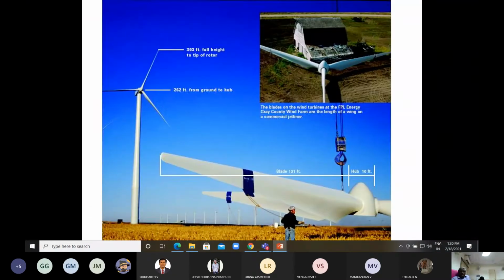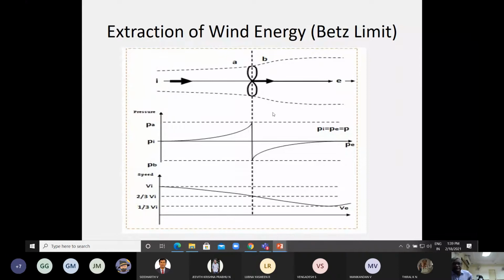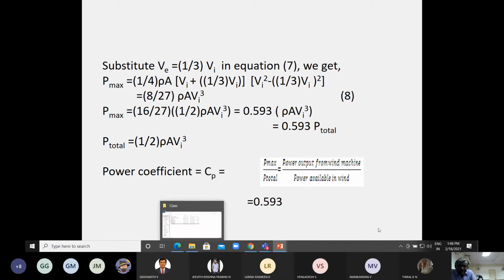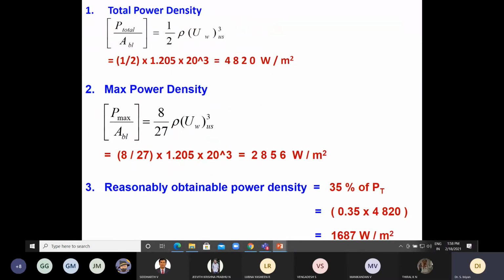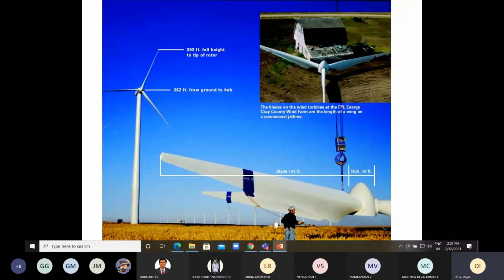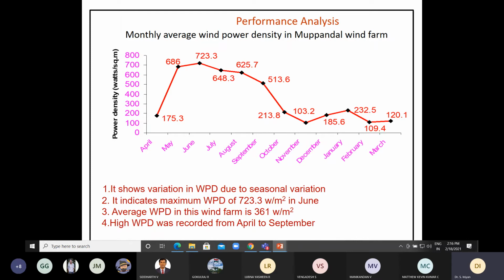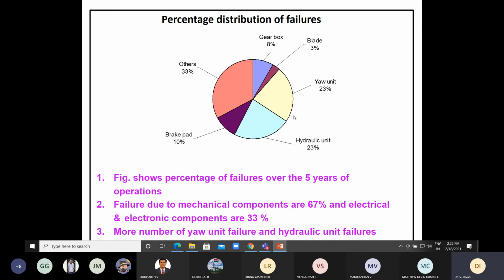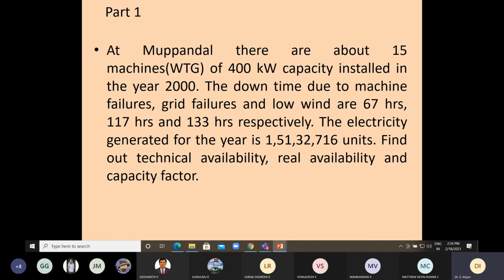EY5154 RENEWABLE ENERGY SYSTEMS 2021-02-18